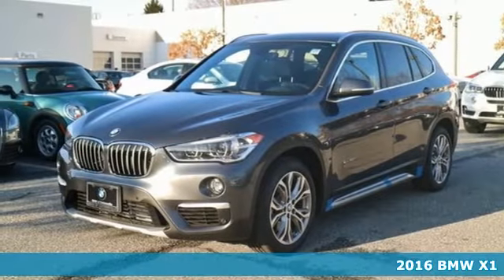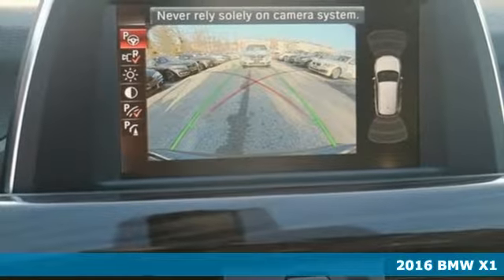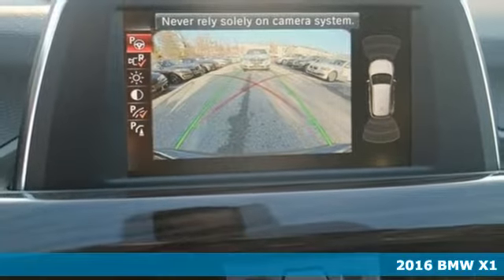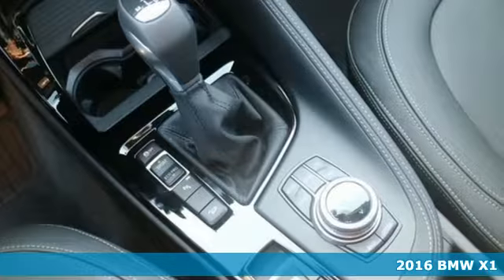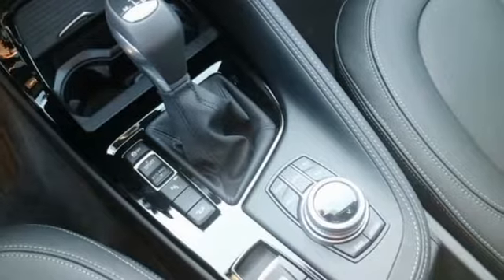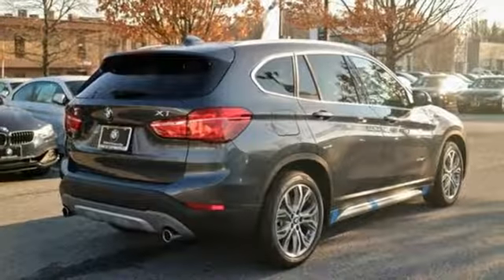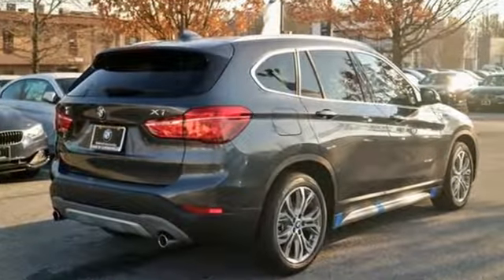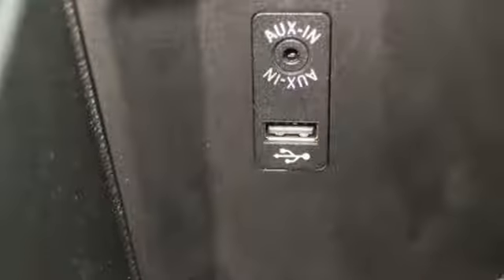New 2016 BMW X1 Baltimore MD Woodlawn, MD B26003 - SOLD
Year: 2016
Make: BMW
Model: X1
Trim: xDrive28i
Engine: 2.0L 4-Cylinder DOHC 16V TwinPower Turbo
Transmission: 8-Speed Automatic
Color: Gray
Interior: Black Dkta Lthr
Stock #: B26003
VIN: WBXHT3Z39G4A50414
Turbocharged! AWD! This wonderful 2016 BMW X1 is the rare family vehicle you are looking for.

Address:
6700 Baltimore National Pike